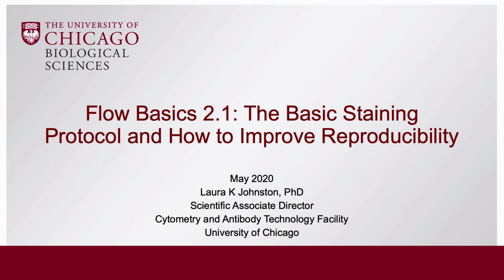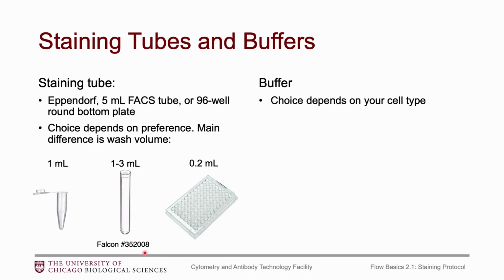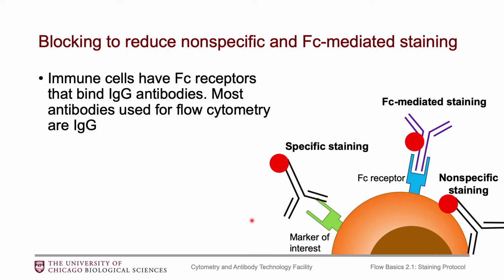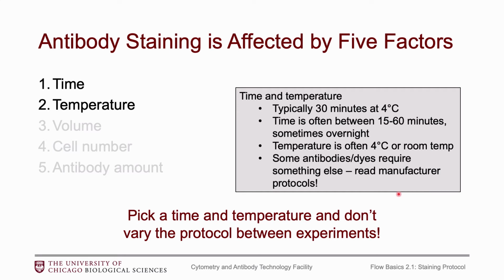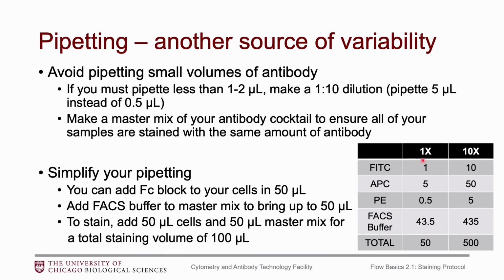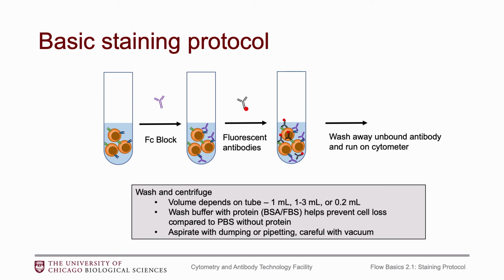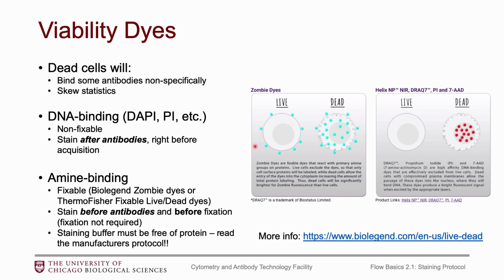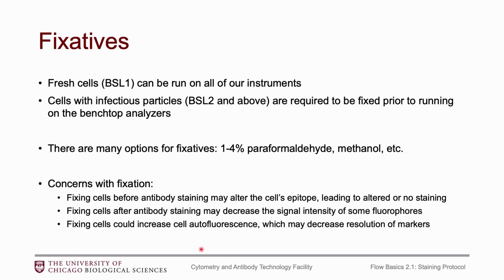Flow Basics 2.1: The Basic Staining Protocol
Flow Basics 2.0 is a series of courses that builds on the original Flow Basics course. This series outlines all of the practical steps for setting up a flow cytometry experiment and highlights factors that impact final results.

This course covers:
-Overview of a basic flow cytometry staining protocol for cell surface markers
-Fc block
-Five factors that affect antibody staining
-Viability dyes
-Fixation